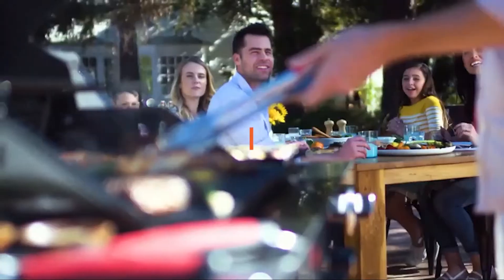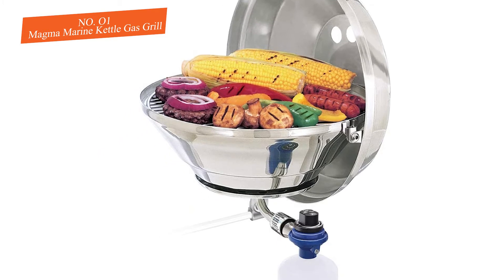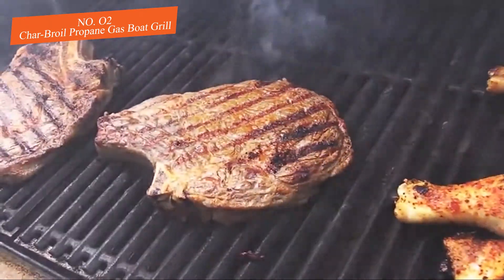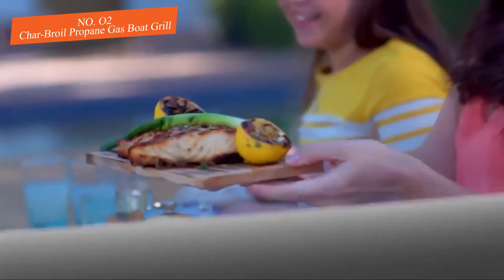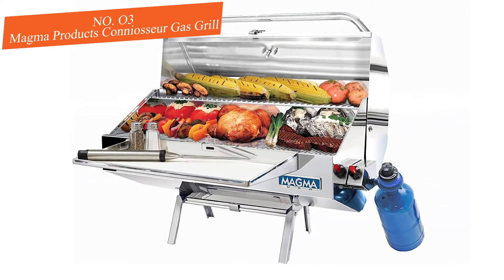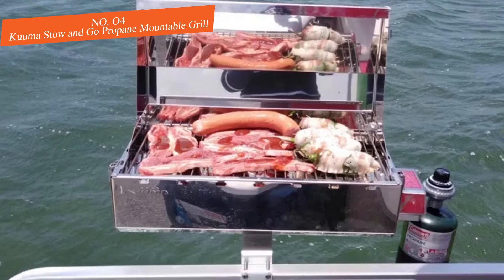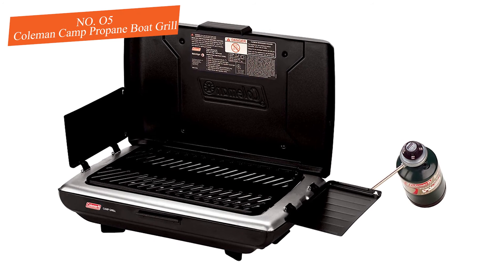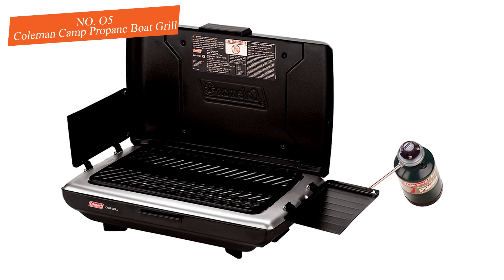✅ Top 5: Best Boat Grills [Buying Guide & Review]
► Links to the Best Boat Grills we listed in this video.

✅01. Magma Marine Kettle Gas Grill

✅02. Char-Broil Portable Tru-Infrared Liquid Propane Gas Boat Grill

✅03. Magma Products Conniosseur Gas Grill

✅04. Kuuma Stow and Go Propane Mountable Grill

✅05. Coleman Camp Propane Boat Grill